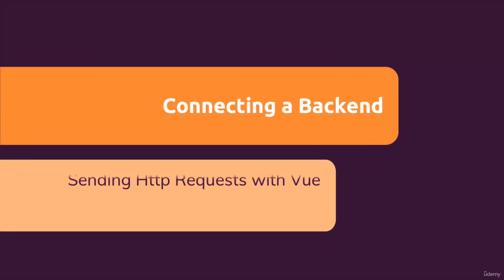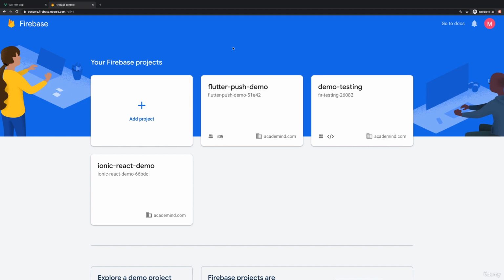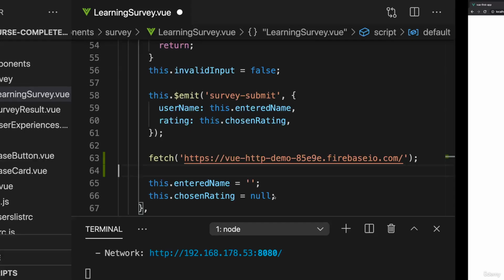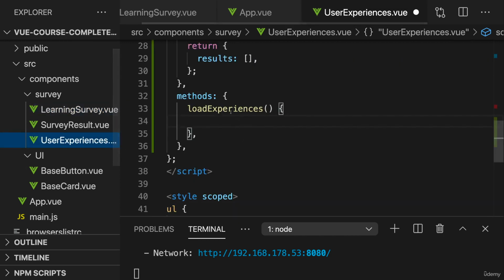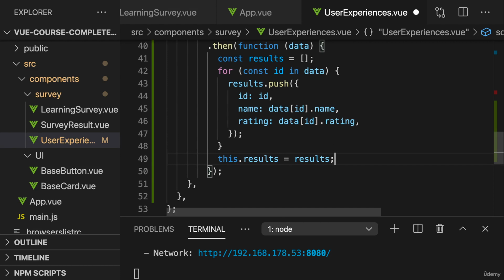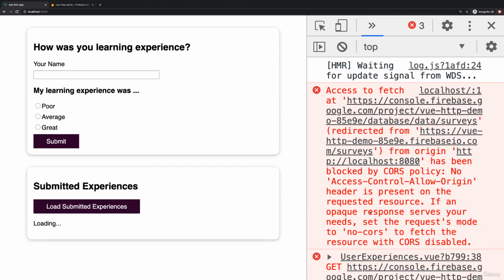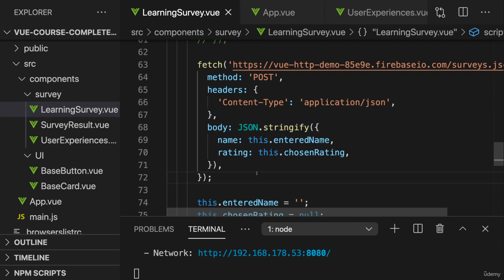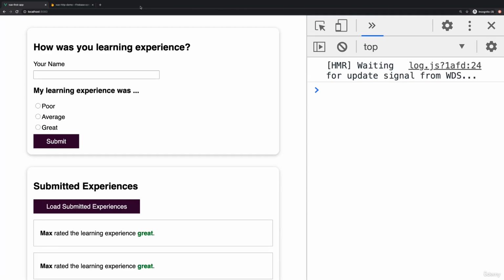Vue 2 Part 13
отправка и приём данных из фаербэйс (работа с промисами - fetch,catch), обработка загрузки и ошибок